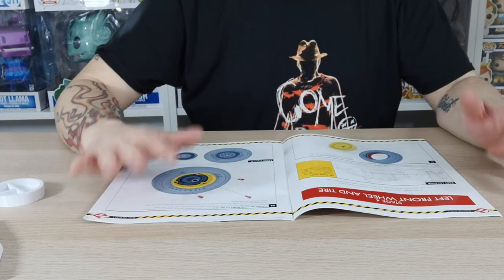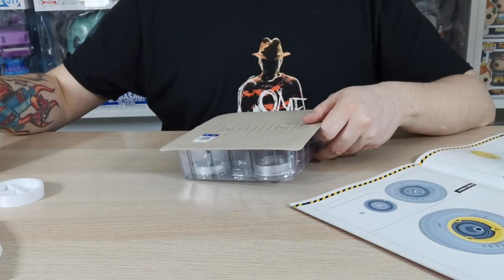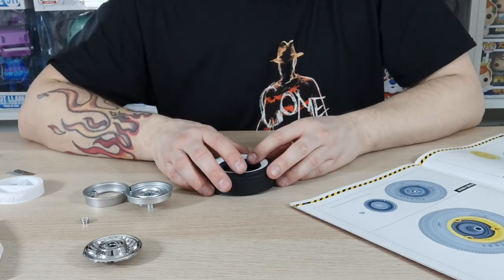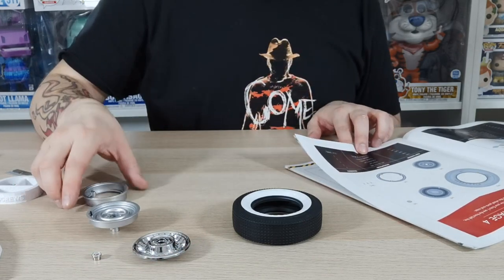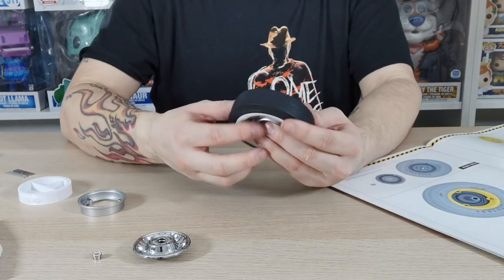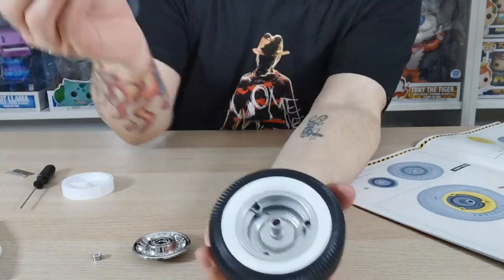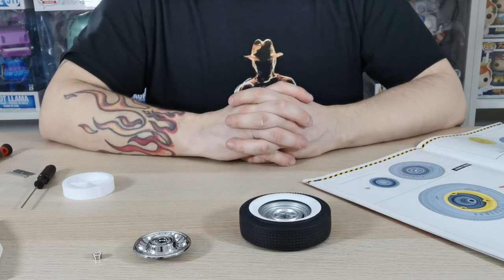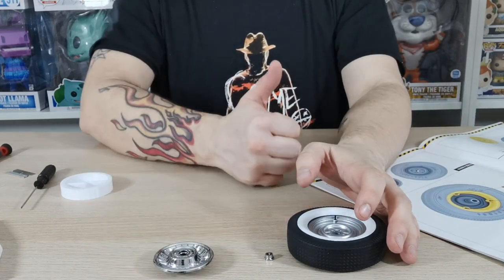Build the Ghostbusters Ecto-1 - Issue 4 ( Front Left Wheel + Tyre )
coming soon...

coming soon...

• 5 Opening Doors that allow access to the authentically detailed interior

Please join me soon for Build the Ghostbusters Ecto-1 - Issue 5 ( Begin Engine Block Assembly )